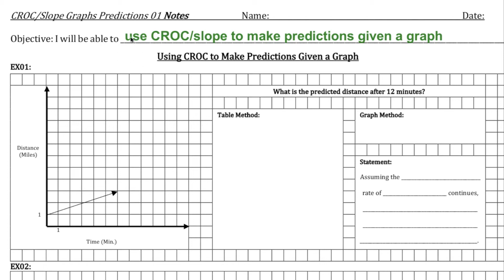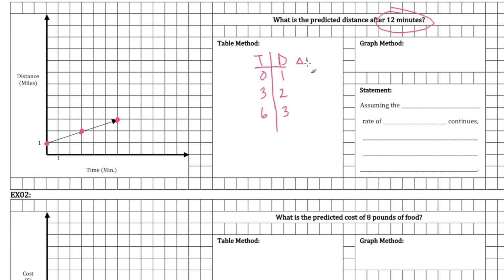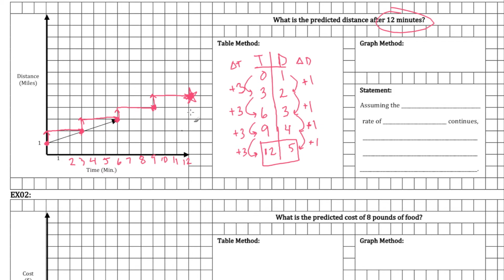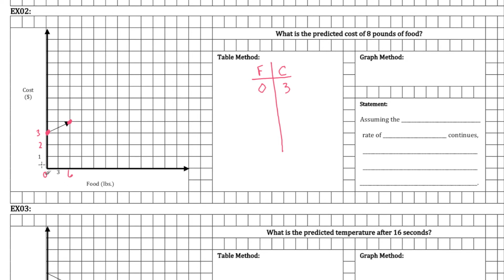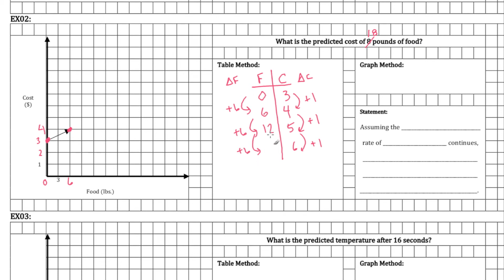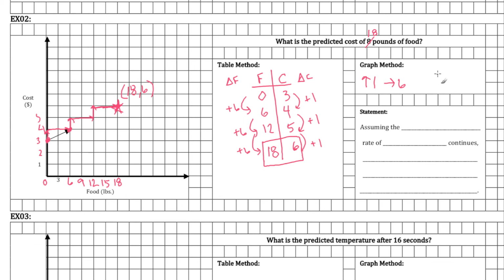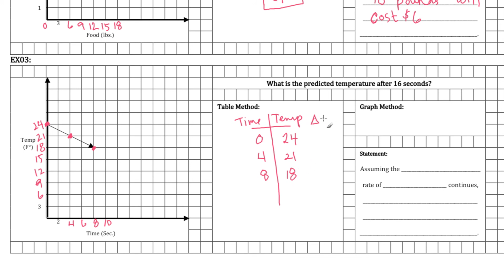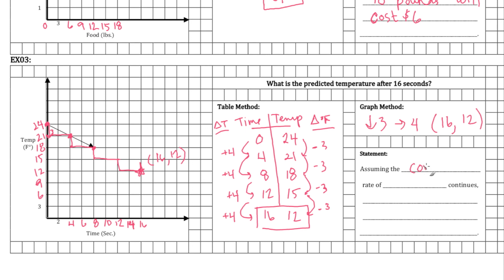46 Constant Rate of Change Predictions 01